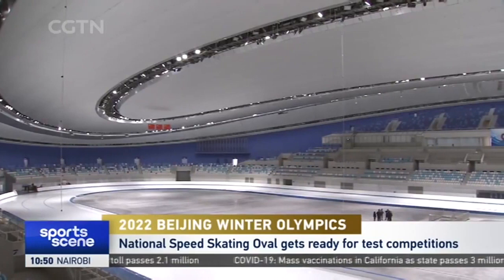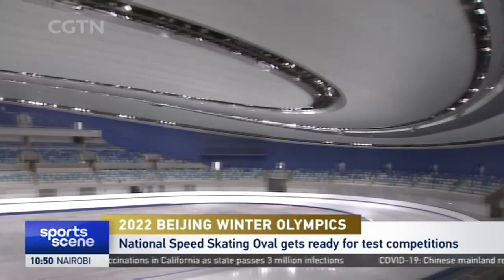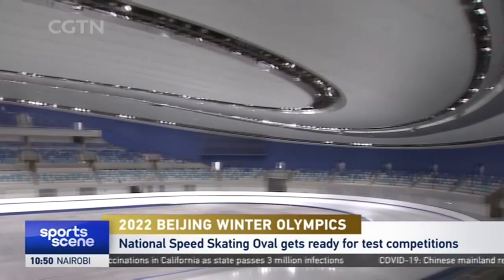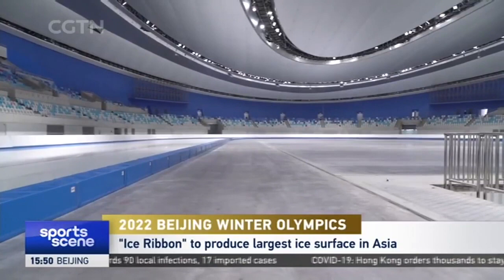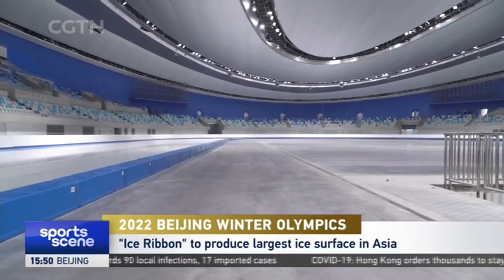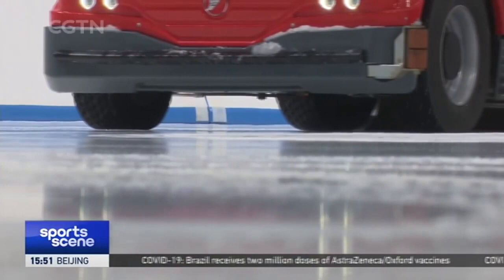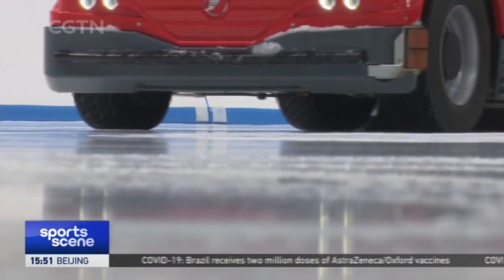National Speed Skating Oval "Ice Ribbon" for first time completes ice making .